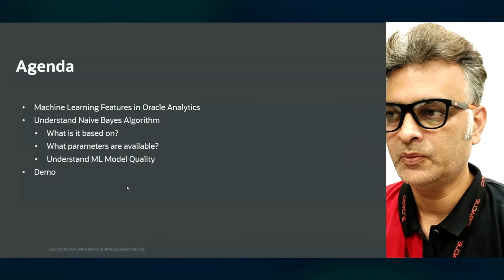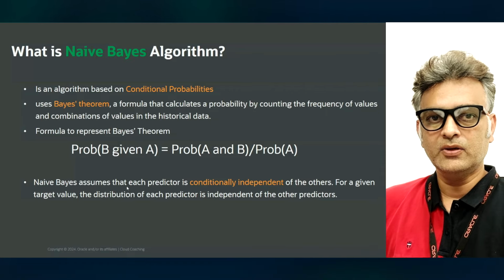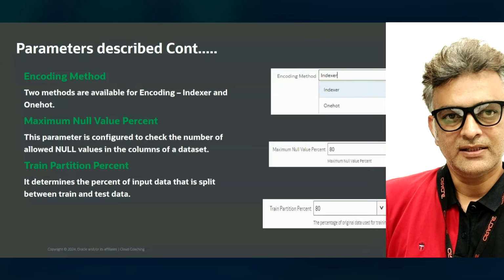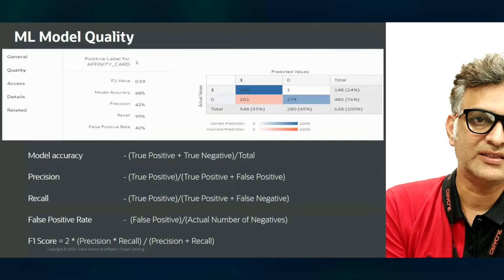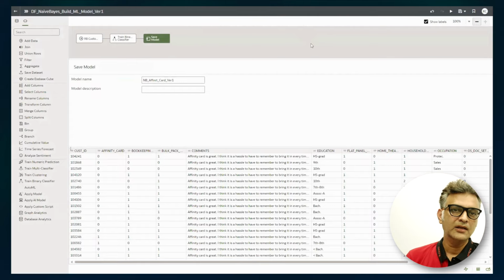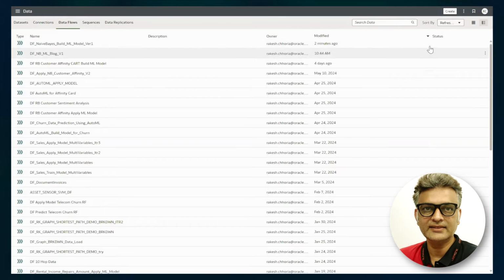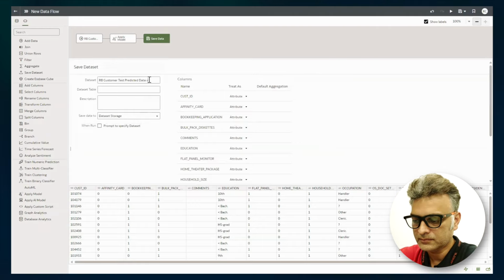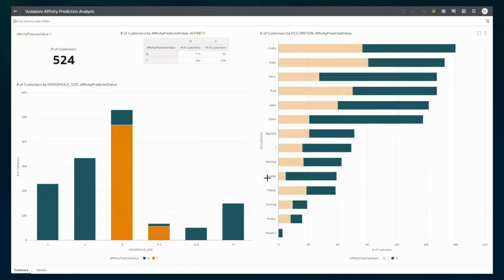Oracle Analytics Machine Learning - Understanding Naive Bayes Algorithm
In this video, I am talking about the Embedded Machine Learning feature that is available in Oracle Analytics Platform and then talk about one of the ML algorithms - Naive Bayes in detail.

I cover details such as:
- What is Naive Bayes Algorithm
- Where it can be used
- How parameter tuning can be done to improve the ML Model quality.

 I also show a demo on how to build an ML Model using Naive Bayes Algorithm, test the quality of the model built and then how to apply it, within Oracle Analytics Platform.

Presenters and contributors:
- Rakesh Chhoria, EMEA Specialists Team - Analytics